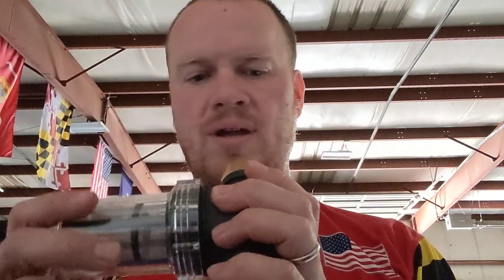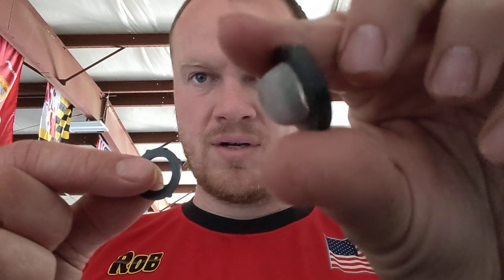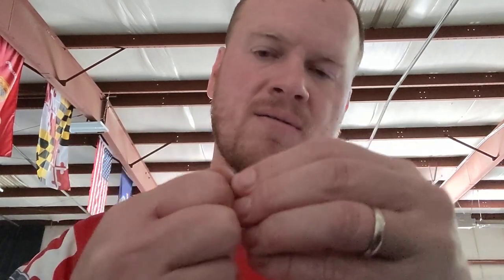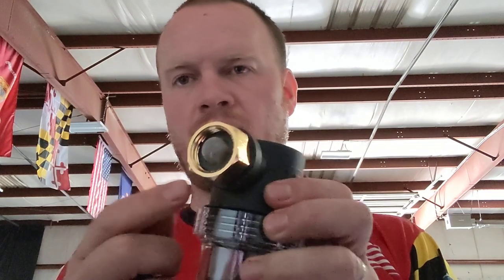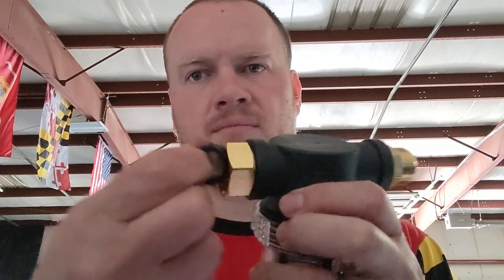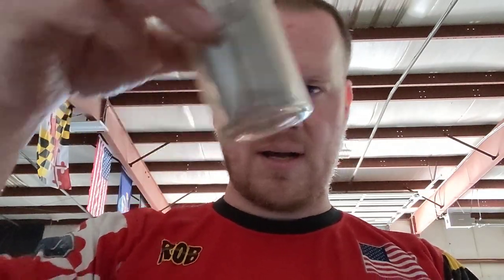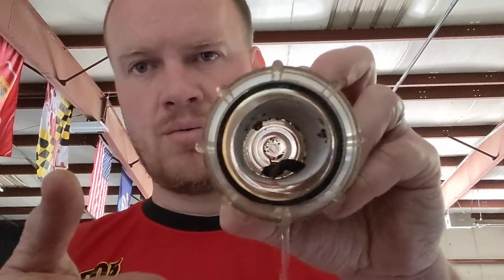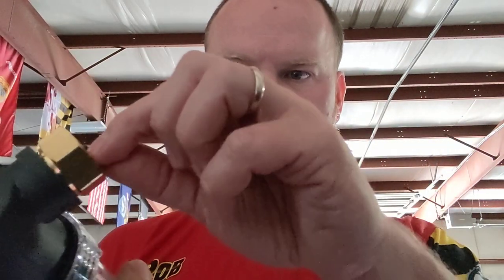Tips on water filters for powerwash buffer tanks. Why not to use O Rings with screens in them.